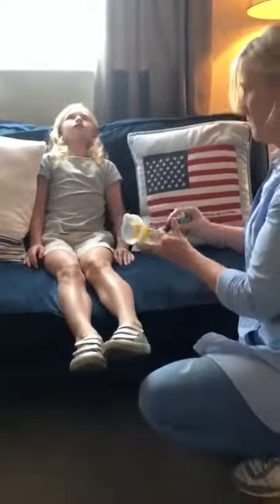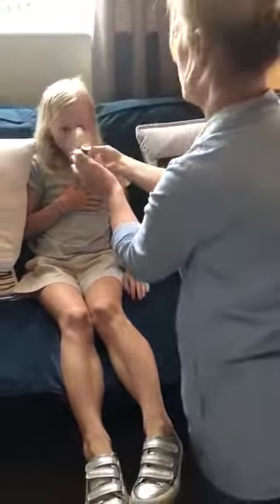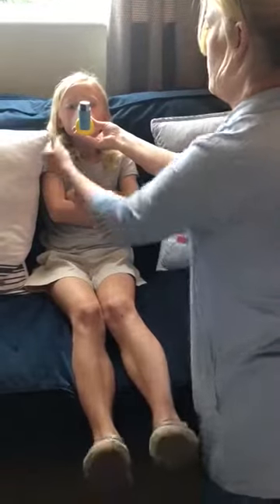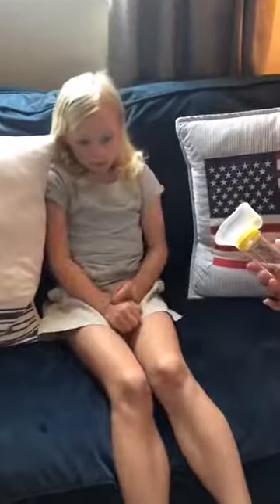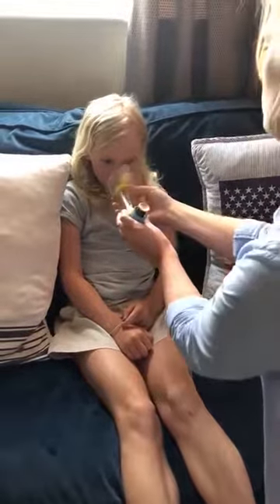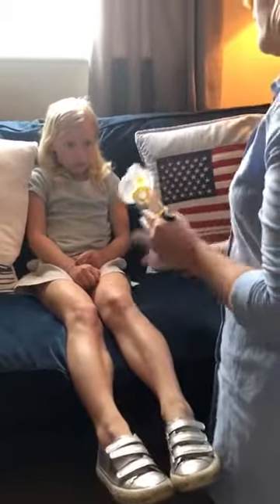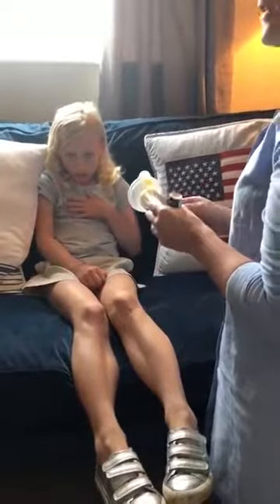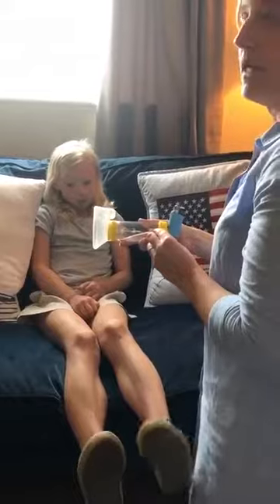Asthma Attack - What to do?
Would you know what to do if your child had an asthma attack?

1. Sit your child down in an upright, comfortable position.
2. Administer one puff of their reliever inhaler (usually blue) as you were taught, using any equipment such as a spacer if it has been prescribed for your child. Administer one puff every 30 to 60 seconds up to 10 puffs.
3. If your child feels worse at any point, or you do not feel better after 10 puffs, call 999 for an ambulance.
4. If the ambulance has not arrived after 10 minutes and your child doesn't feel any better, repeat step 2.
5. If your child's symptoms are no better after repeating step 2, and the ambulance has still not arrived, contact 999 again immediately.